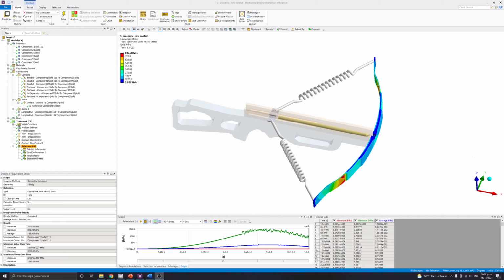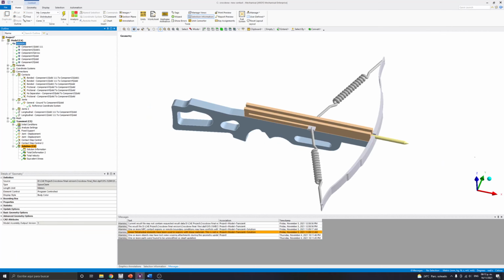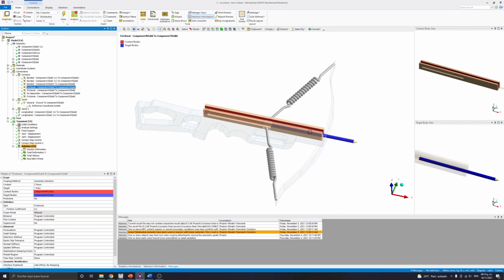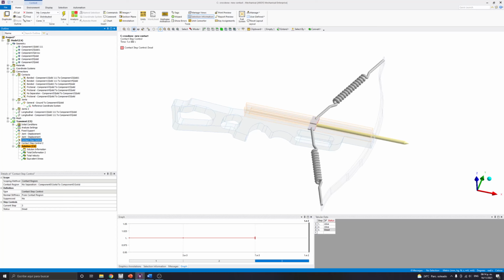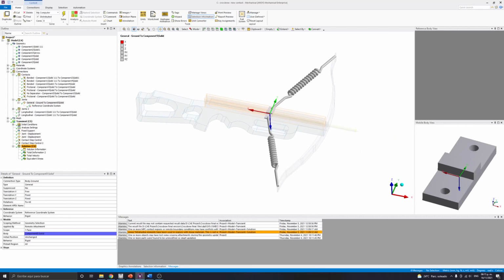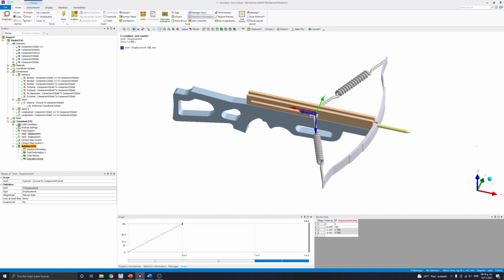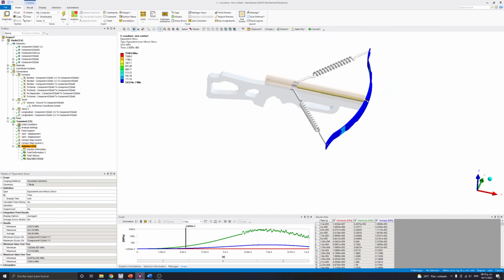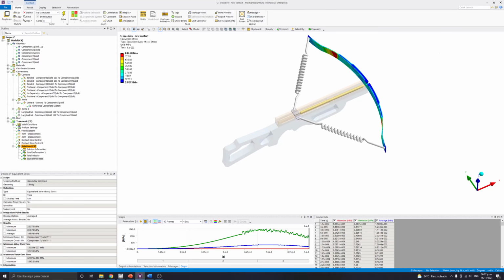CROSSBOW SIMULATION-TRANSIENT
IN THIS VIDEO I PERFORMED A CROSSBOW SIMULATION USING TRANSIENT ANALYSIS